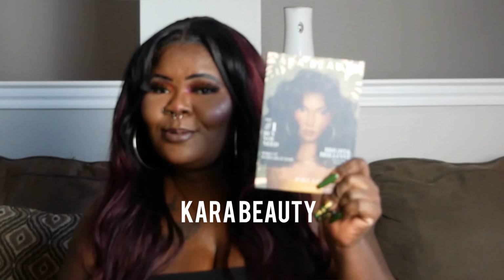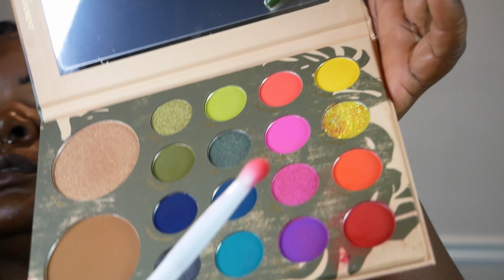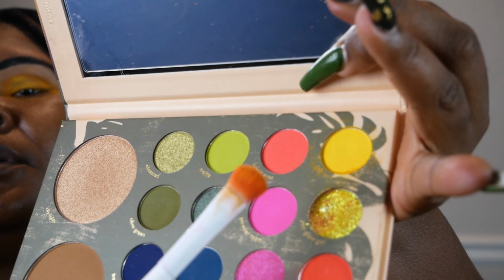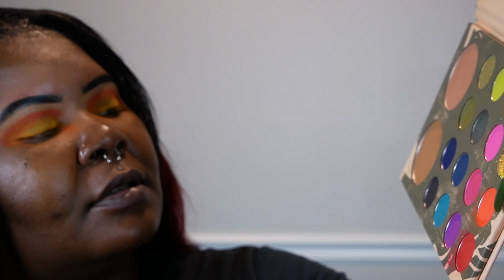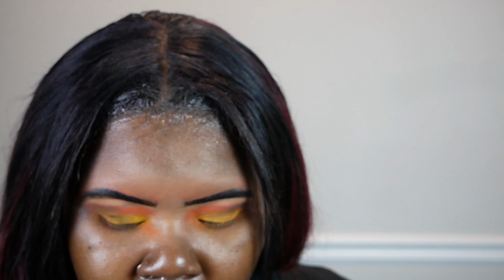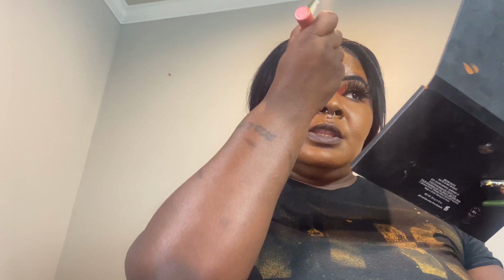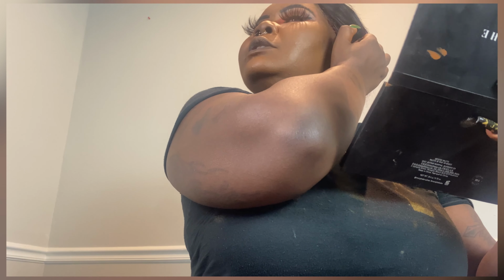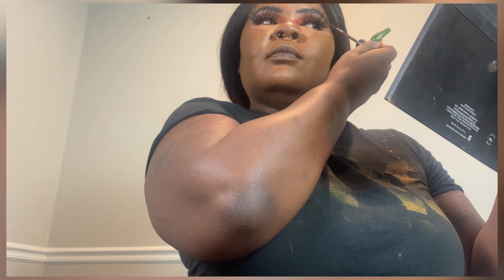Makeup tutorial featuring Kara Beauty eyeshadow palette